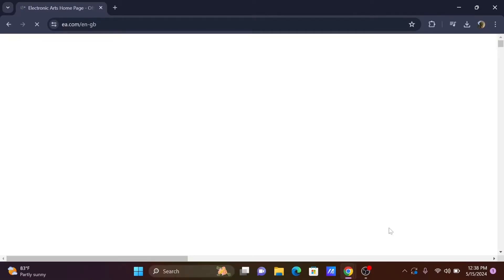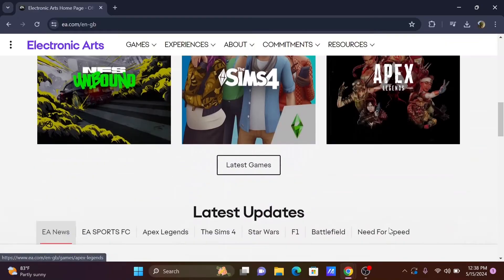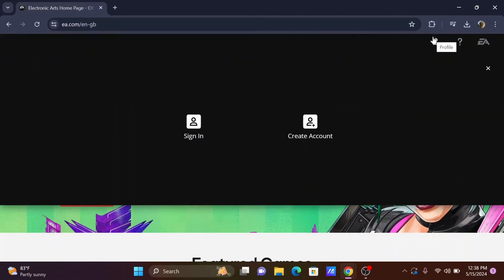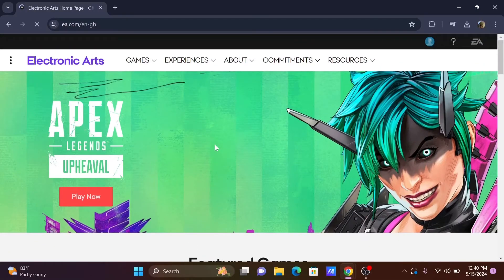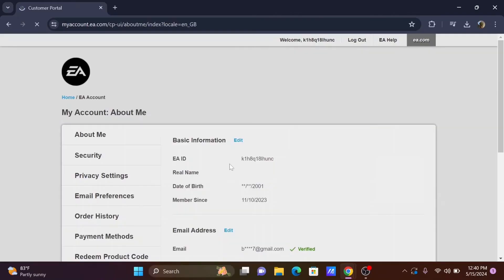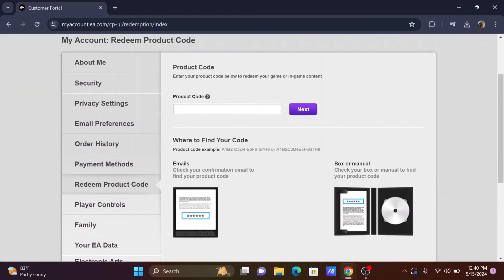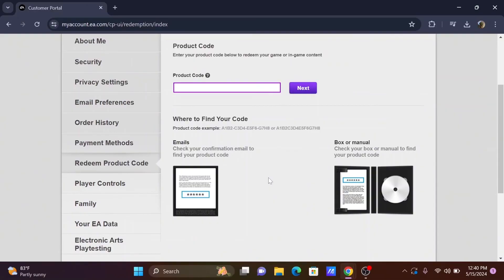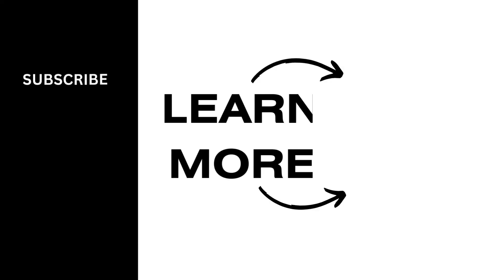How to Redeem EA FC 24 Code - Easy (2024)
How to Redeem EA FC 24 Code - Easy (2024 Guide)

Excited to redeem your EA FC 24 code for exclusive rewards in your favorite EA games? This guide provides simple steps to redeem your EA FC 24 code and unlock special in-game content. Learn how to navigate to the redemption page, enter your code, and claim your rewards, ensuring you can enhance your gaming experience with exclusive items, currency, or perks available through the EA FC 24 program.

In this guide:
0:00 - Introduction
0:05 - How to Redeem EA FC 24 Code - Easy (2024 Guide)

Discover how to redeem your EA FC 24 code for exclusive rewards in EA games. Follow these easy steps to navigate to the redemption page, enter your code, and claim your rewards, ensuring you can enhance your gaming experience with special in-game content available through the EA FC 24 program.

Unlock exclusive rewards and enhance your gaming experience with these simple techniques for redeeming your EA FC 24 code!